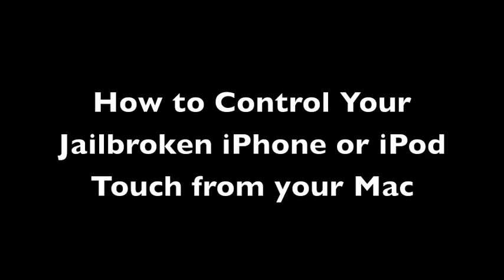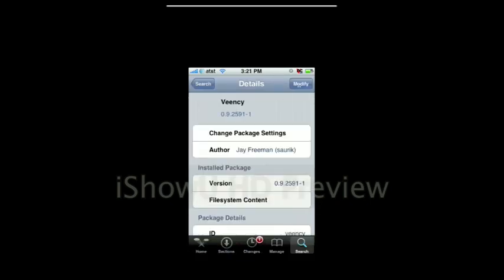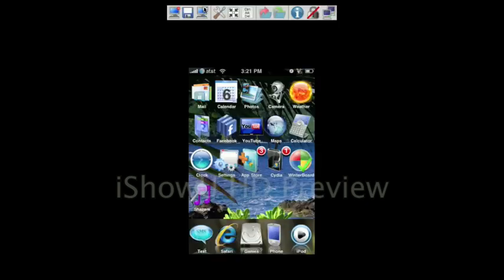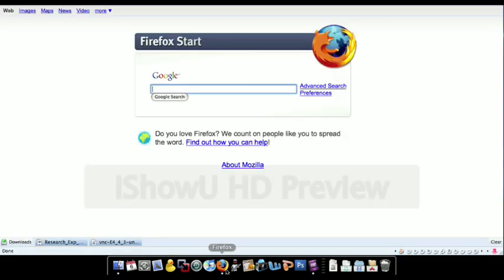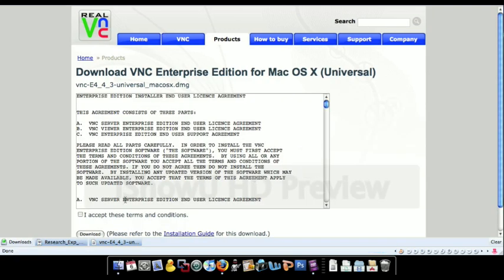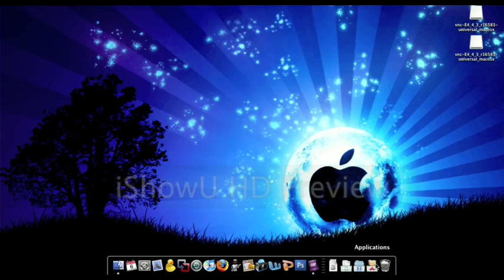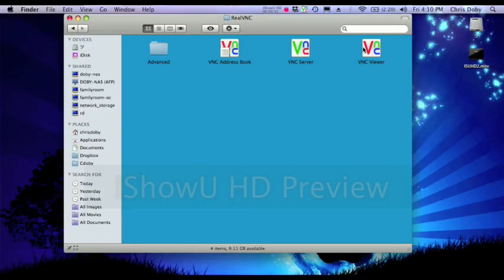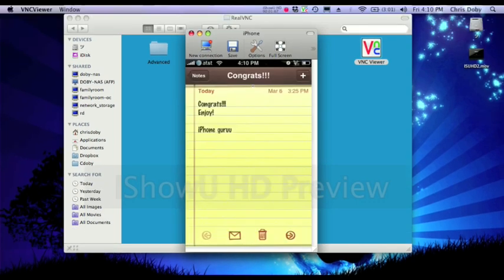How to Control Your iPhone or iPod Touch from your Mac